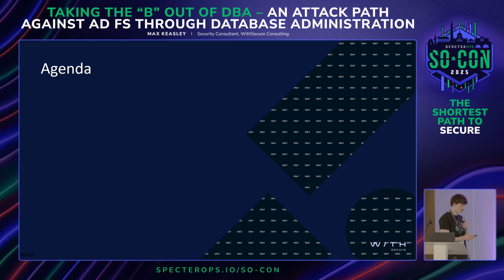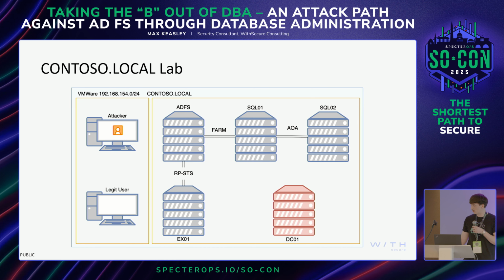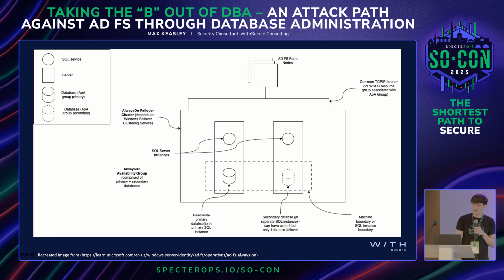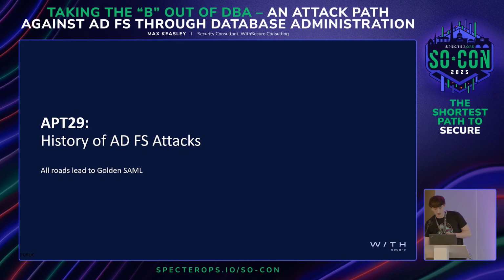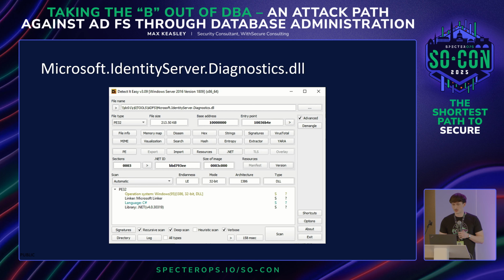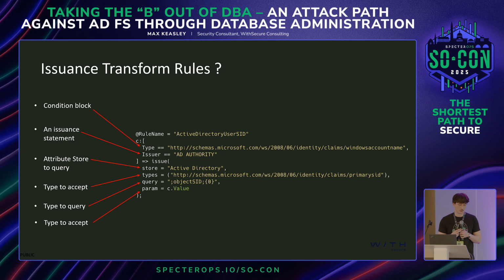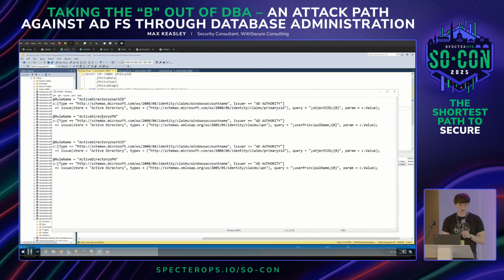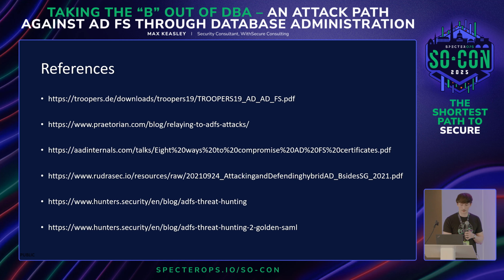Taking the "B" Out of DBA - An Attack Path Against AD FS Through Database Admin... | SO-CON 2025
Presented by Max Keasley.

This session demonstrates a new attack method against AD FS federated logins. Unlike prior attacks requiring server compromise, this technique impersonates any federated user by modifying the AD FS configuration database, without requiring a privileged foothold on Tier 0 assets.

This talk was recorded on Monday, March 31, 2025 at SO-CON 2025.